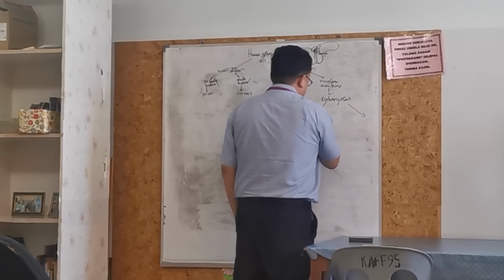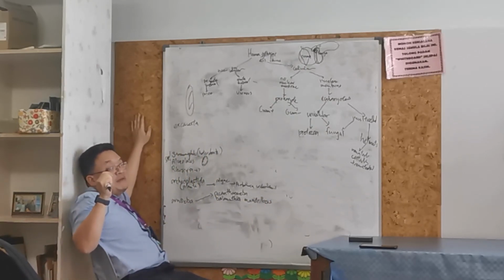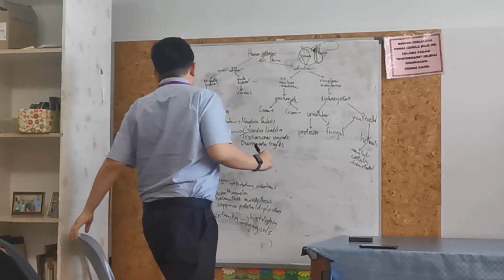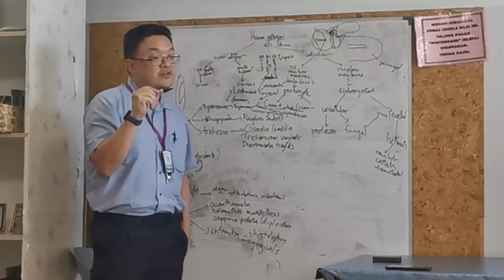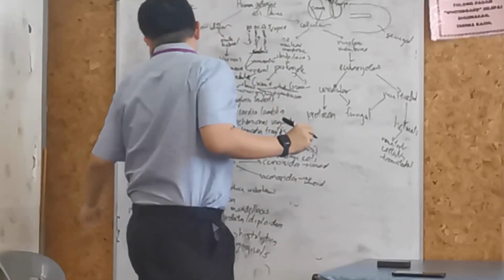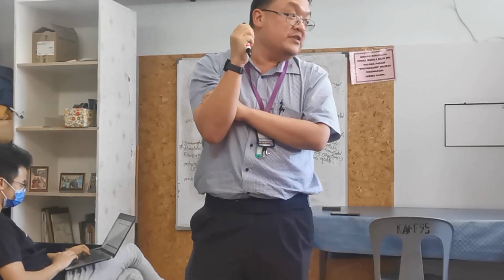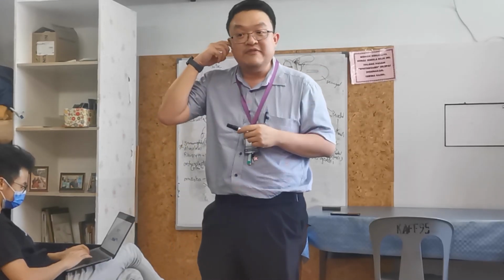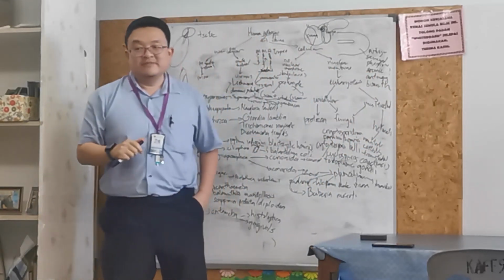Pathogens Part 3 - Protozoas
Dr Tan talks about Eukaryotes, starting with Protozoa.

TIMESTAMPS
00:00 Overview
03:58 Archaeplastida (prototheca wickerhamii)
04:20 Amoeba (ancanthamoeba, balamutia mandrillaris, sappinia pedata, s. diploidea, entamoeba hystolitica/gingivalis)
07:00 Excavata (trypanosoma, naegleria fowleri)
07:20 Trichozoa (giardia lamblia,trichomonas vaginalis, dientamoeba fragilis)
08:08 Trypanosomas (brucei, cruzi [rhodesia, gambusia])
11:03 leishmania (cutaneous-MMAT:Major, mexicana, ethiopica, tropica, mucocutaneous-braziliensis, visceral-donovani)
13:36 straminophiles (pythium insidiosum, blastocystis hominis)
14:20 alveolates
15:25 ciliophora (paramecium, balantidium coli)
15:45 apicomplexa
16:48 conoidasida (cryptosporidium parvum, hominis, isospora/cytoisospora belli, Cyclospora cayetanensis, toxosplasma gondii)
19:00 aconoidasida (plasmodium falciparum/vivex/ovale/malariae/knowlesii, babesiosis - babesia microti)